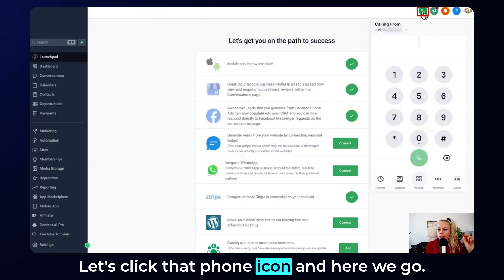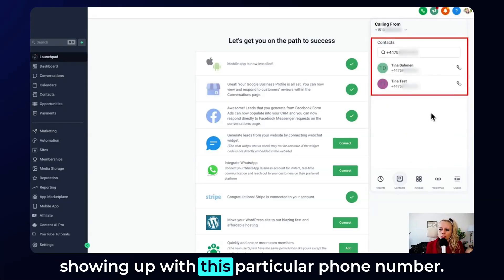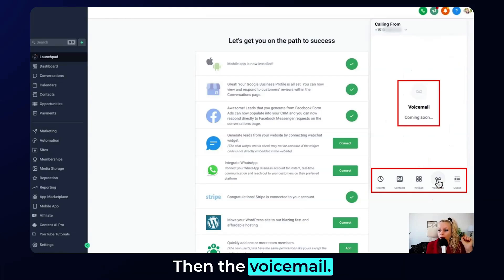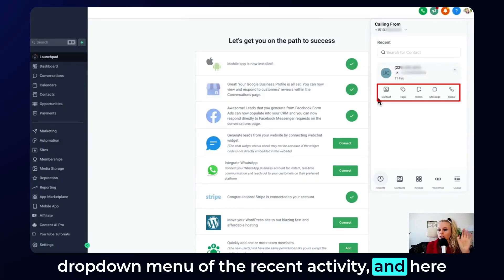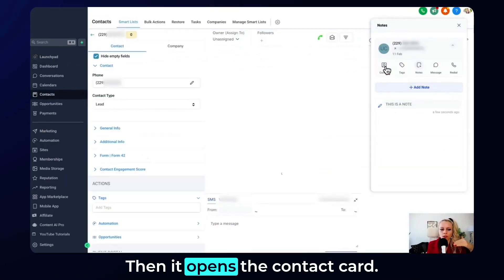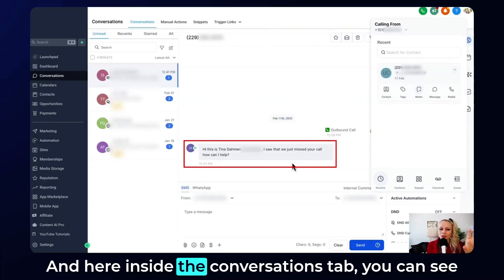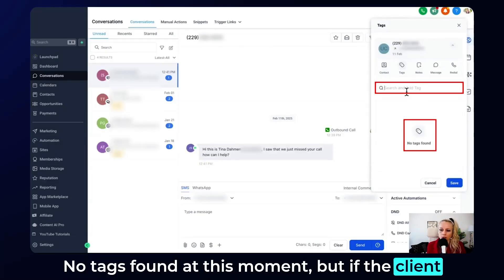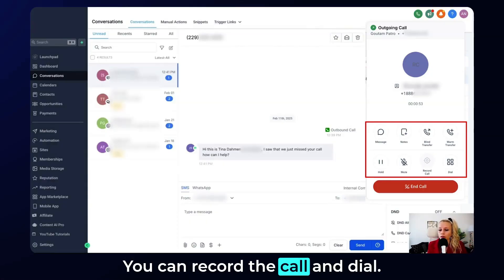How to Navigate and Utilize Features on the Dialer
In this video, Tina demonstrates the dialer interface, highlighting key features like automatic contact searching, adding notes and tags to calls, navigating the IVR system, and using the recent calls screen. Learn how to efficiently handle incoming and outgoing calls, manage contacts, and utilize the integrated messaging and call transfer options. Perfect for optimizing your call management system.

00:00 Introduction to the Dialer Interface
00:37 Dialing and Contact Search
01:17 Managing Recent Calls and Contacts
01:27 Adding Notes and Tags
01:46 Messaging and Redial Features
02:10 Call Handling Options
02:24 Conclusion and Final Thoughts